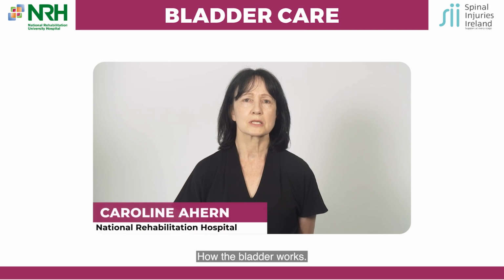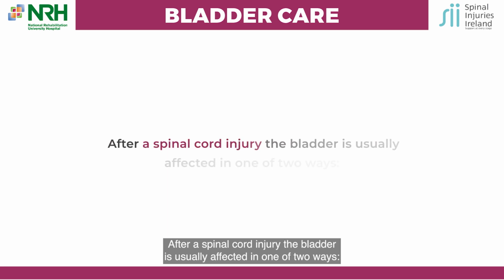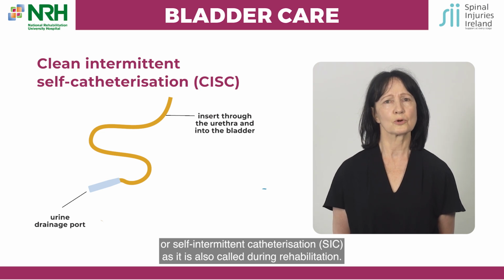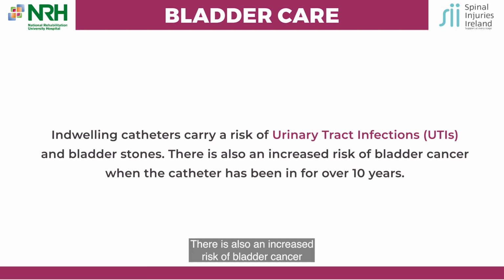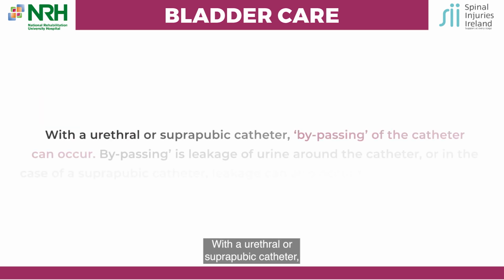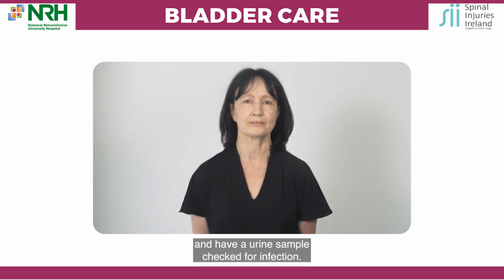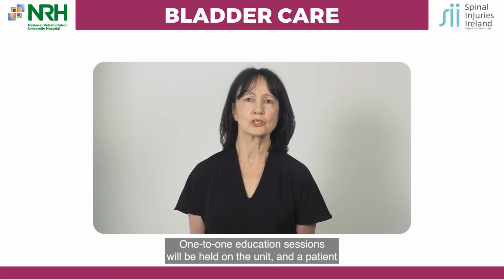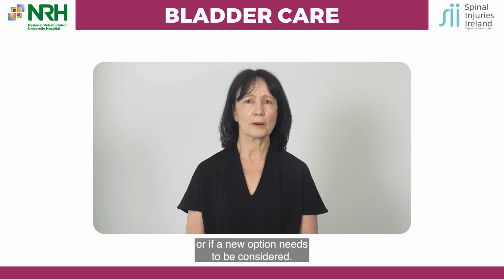Caroline Ahern Bladder Care after a Spinal Cord Injury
Bladder Care after a Spinal Cord Injury